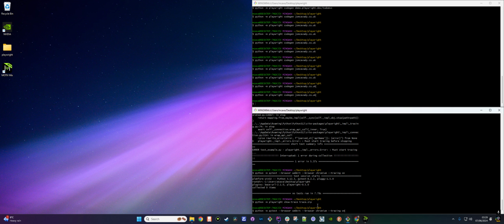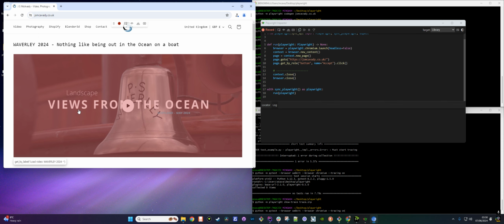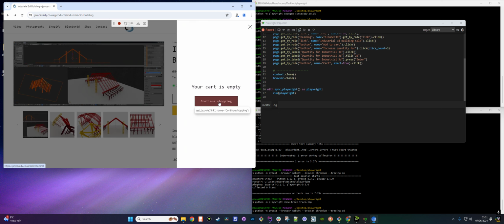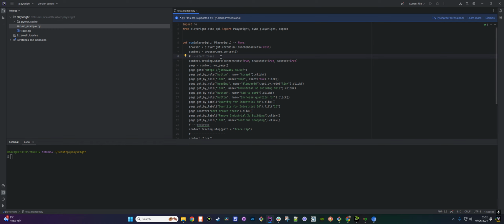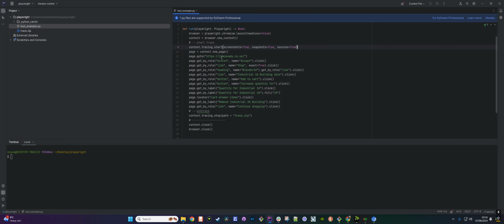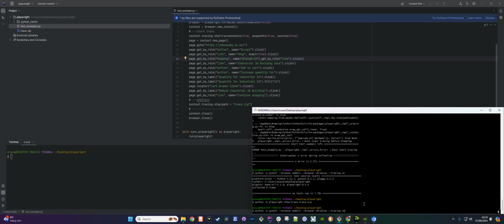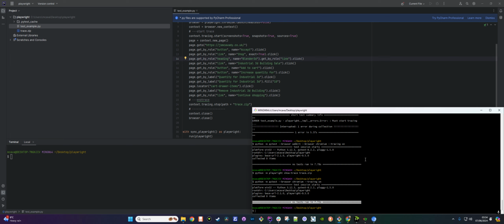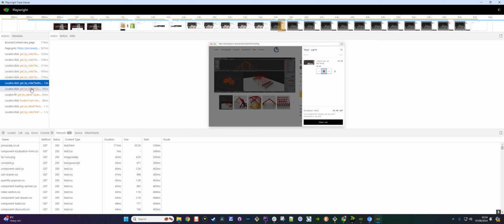Playwright for Python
Finding out about playwright for python - a quick walk through for basic  automated website testing